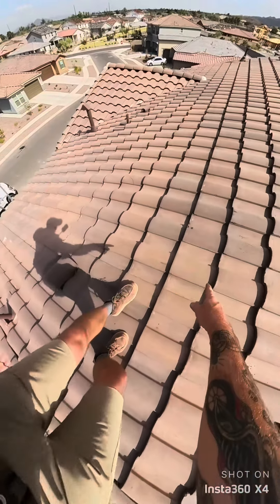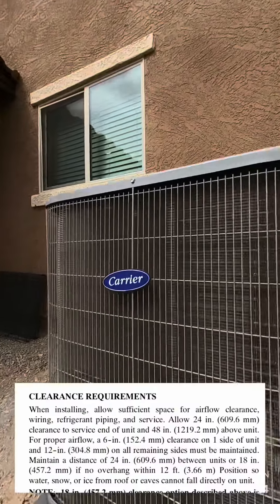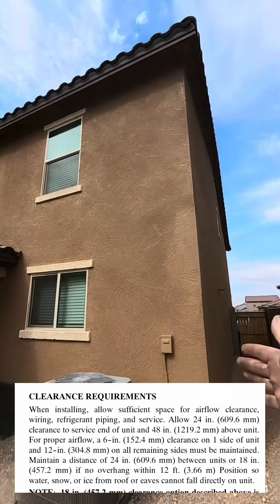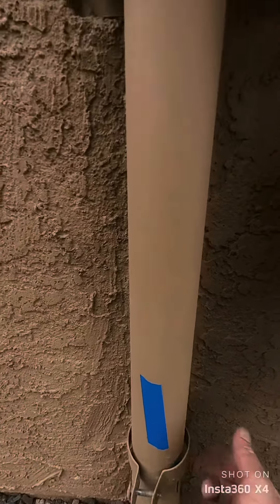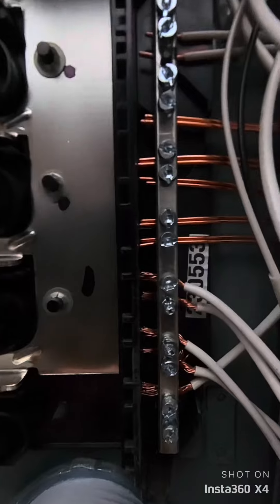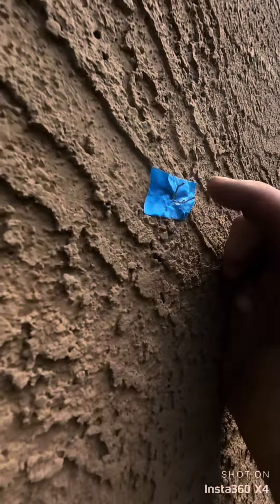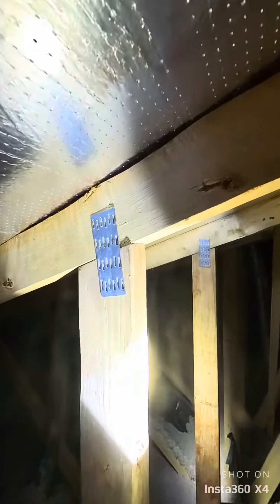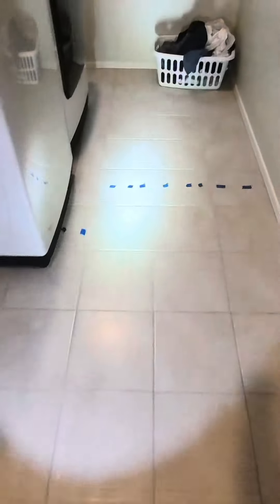We did the inspection for you but you don’t get the report. That’ll be 500k please.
Builder said they don’t need an inspection because the builder already had a 3rd party inspector come in.